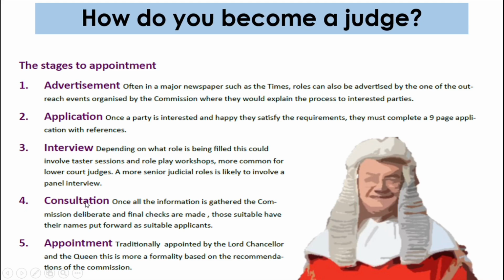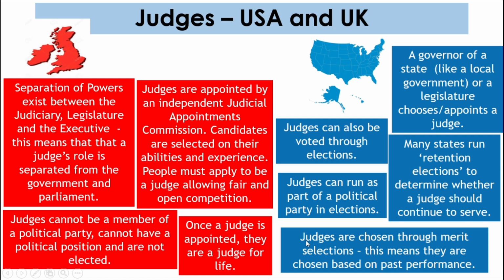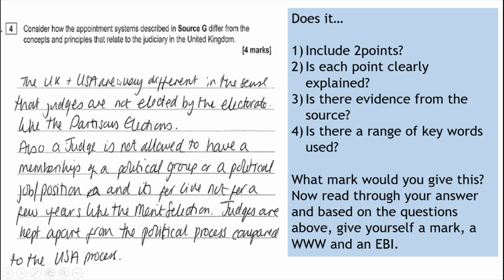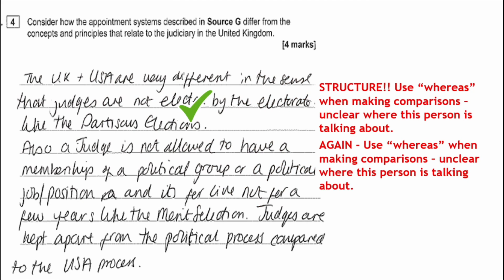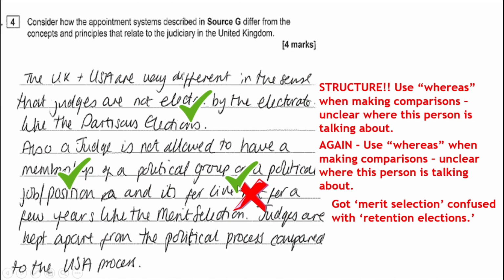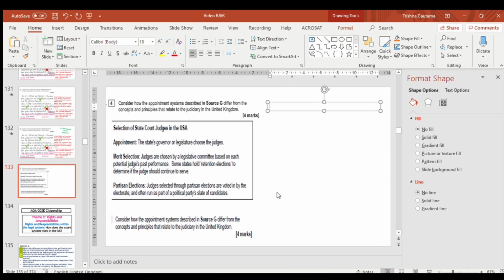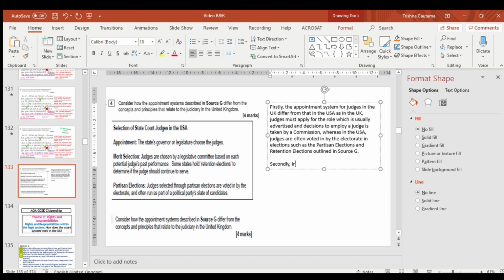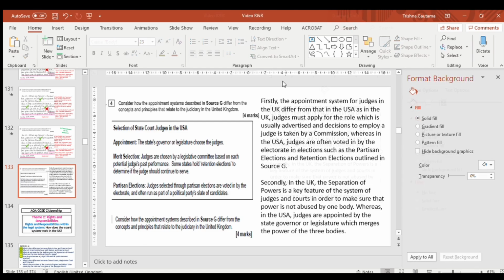R&R - The difference between the appointment of judges in the UK and USA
This video shows the difference between the appointment of judges in the UK and the USA. It will show you how to answer a 4 mark question when asked to make comparisons.